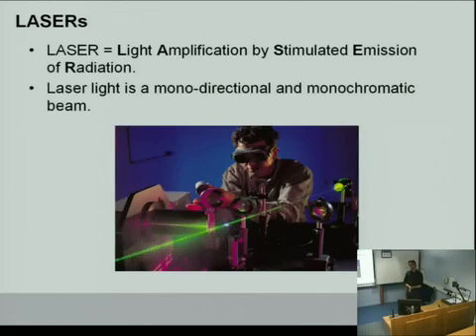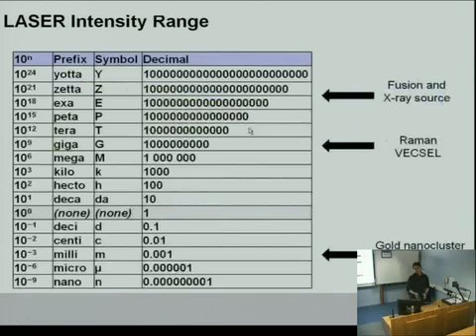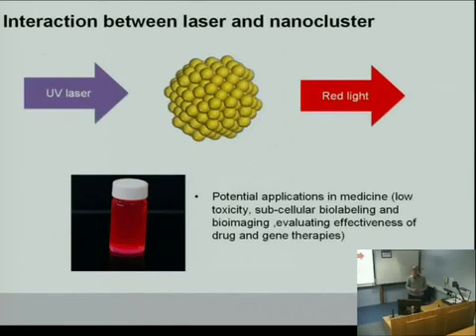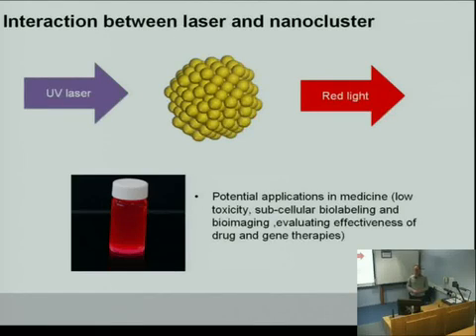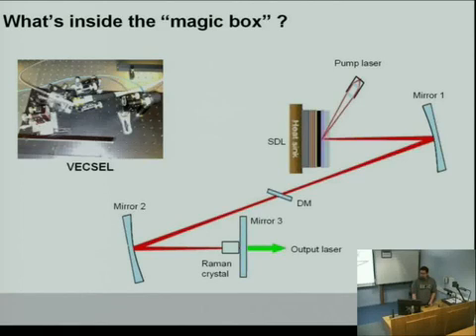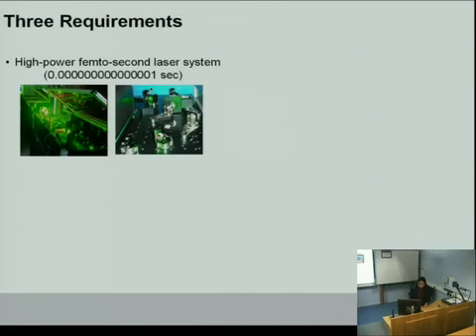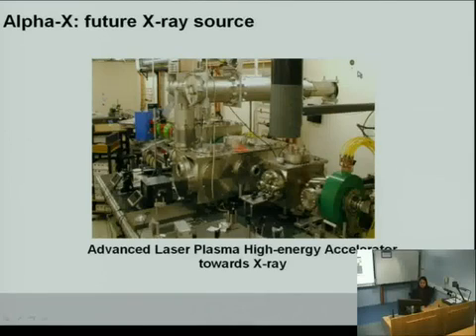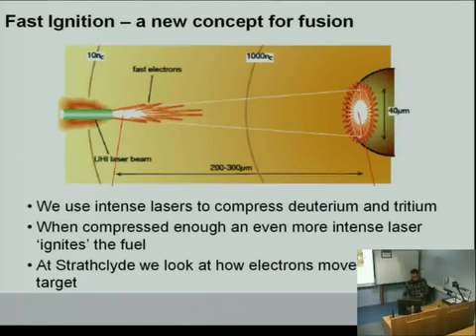First Year Graduate Talks - Group 3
The first year postgraduate students have put together these talks on their research areas.

Martin King
Martin Keating
Daniele Parrotta
Grace Manahan
Ross Gray